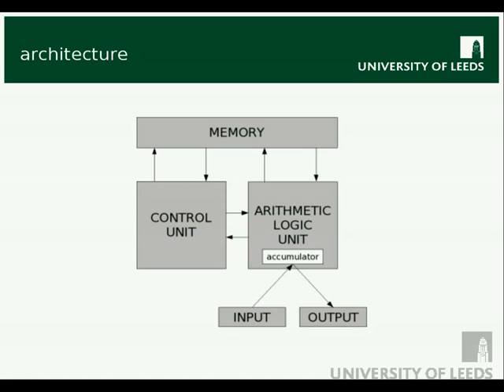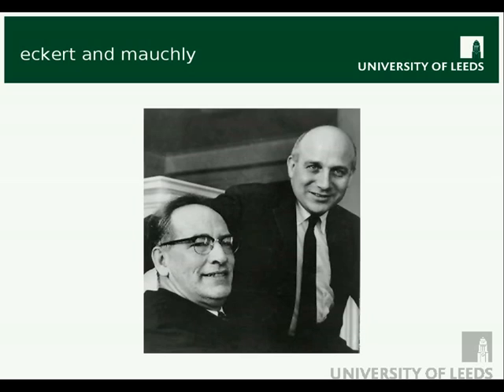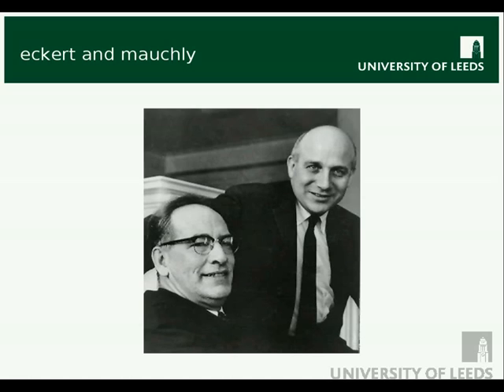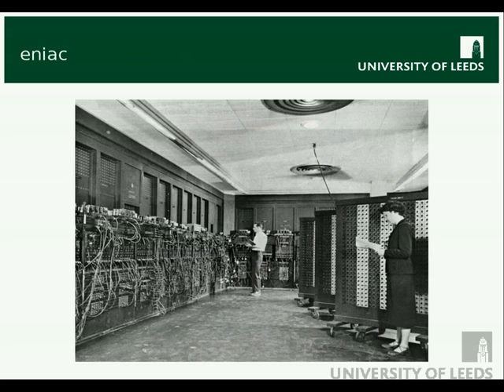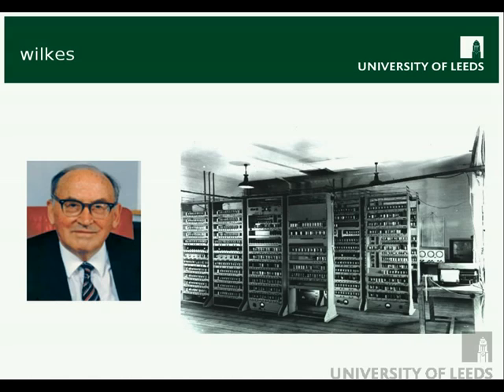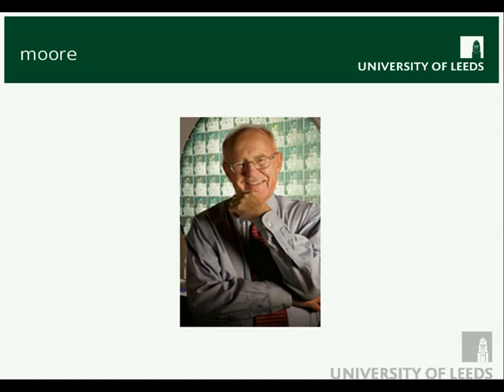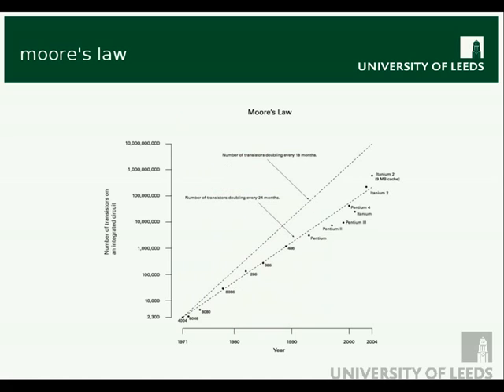COMP1016: History Part 3: Pioneers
Part 4 of the History topic.